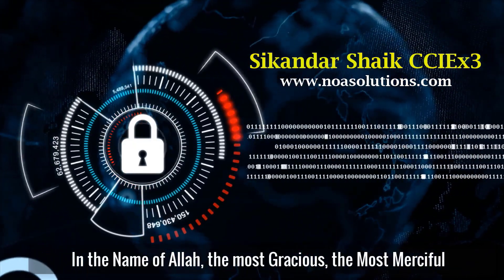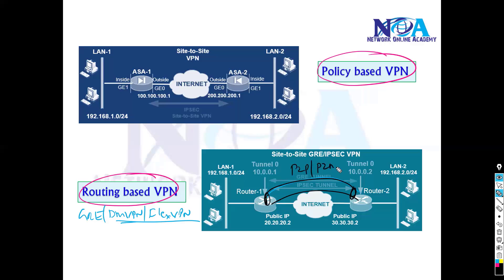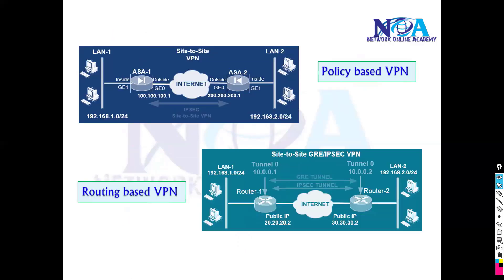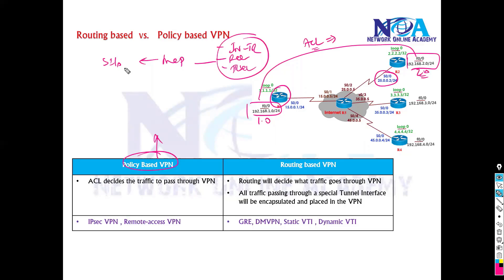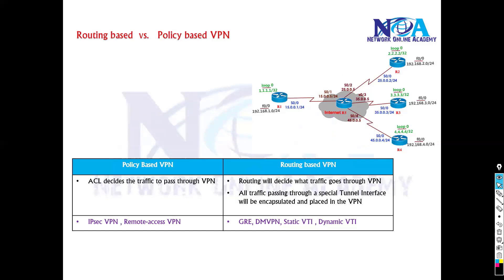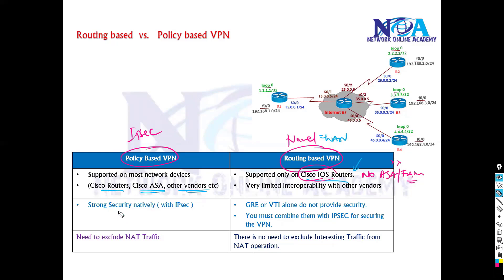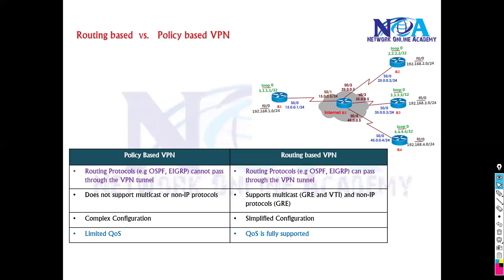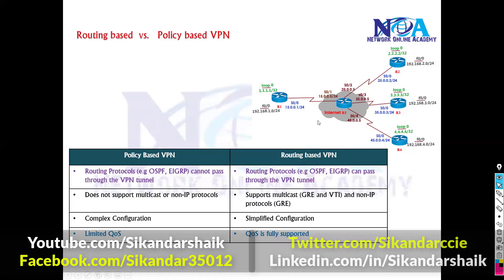010 Policy VPN vs Routed VPN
Unlock the secrets of VPNs with Sikandar Sir in this engaging video where he dives deep into the key differences between Policy VPN and Routed VPN! Whether you're new to networking or looking to level up your skills, understanding these two types of VPNs is crucial for building secure and efficient networks.

Policy VPN is your go-to solution for applying strict security policies, filtering traffic based on rules, and ensuring your network stays safe. On the other hand, Routed VPN focuses on securely routing traffic between different networks, making it perfect for connecting remote sites or creating a private communication channel over the internet.

Sikandar Sir breaks down each concept with real-world examples and clear, step-by-step explanations, making it easy to grasp the essentials. You’ll learn about their strengths, weaknesses, and ideal use cases, helping you choose the right VPN for your needs. Whether you're tackling certification exams or just looking to expand your knowledge, this video has you covered!

Highlights:
In-depth comparison: Learn exactly how Policy VPN and Routed VPN differ.
Real-world use cases: See where each VPN shines in practical scenarios.
Step-by-step configuration: Follow along with easy-to-understand setup guides.
Expert insights: Get tips and tricks from Sikandar Sir on optimizing your network design.
Clear explanations: No jargon, just straightforward knowledge.

Why Watch: This video isn’t just theory—it's packed with practical knowledge you can apply right away! Whether you're looking to design secure networks, troubleshoot VPN issues, or ace your certifications, Sikandar Sir’s expert guidance will give you the confidence and know-how to succeed. Don’t miss out on this chance to master the fundamentals of VPNs!